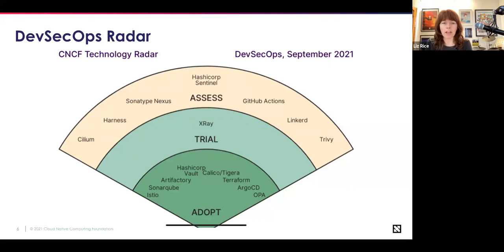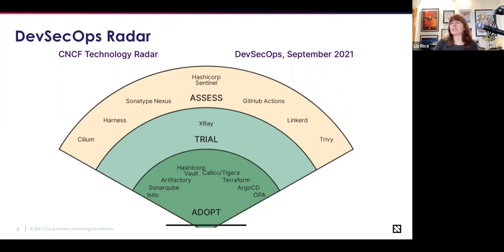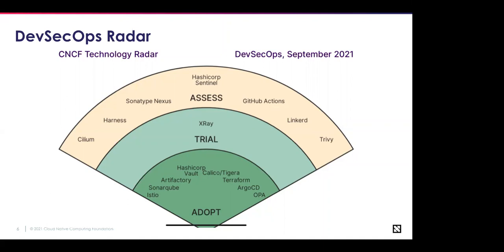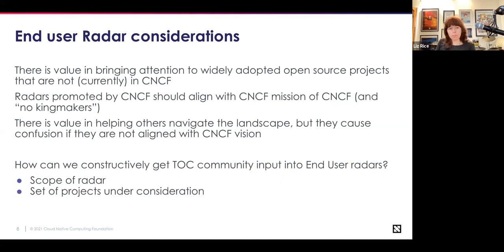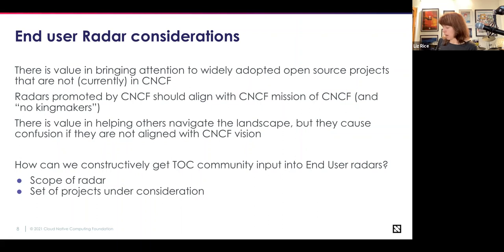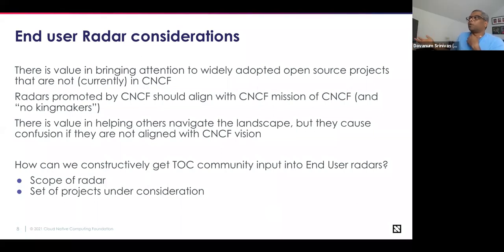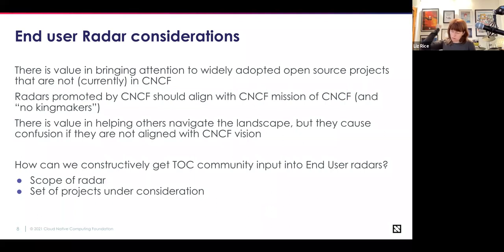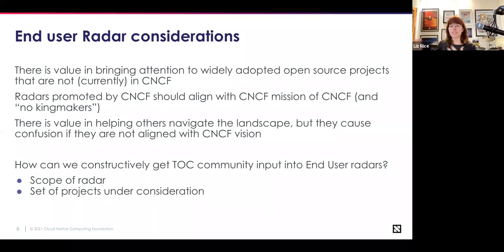CNCF TOC Meeting 2021-10-19